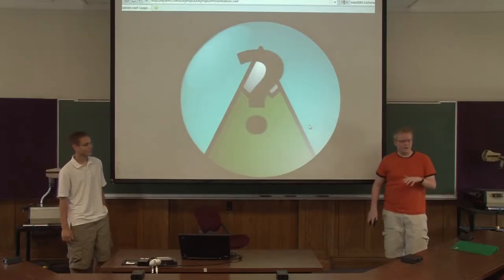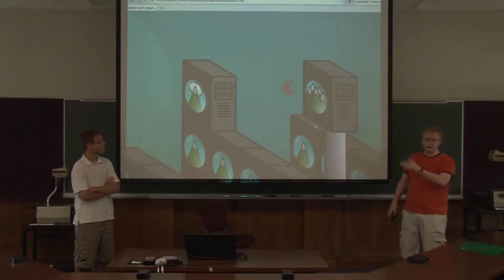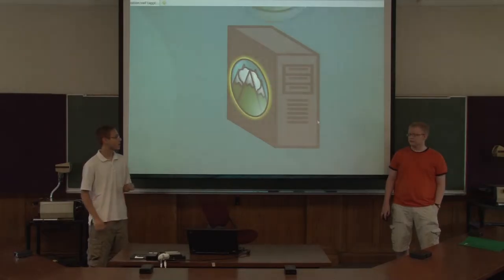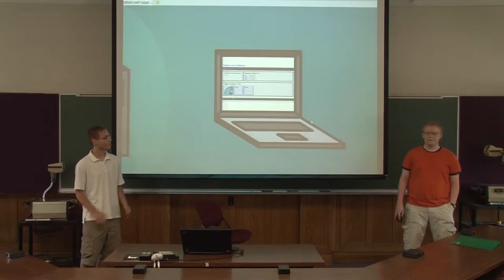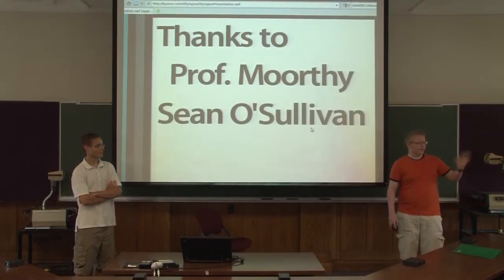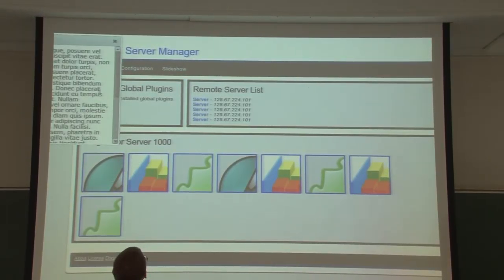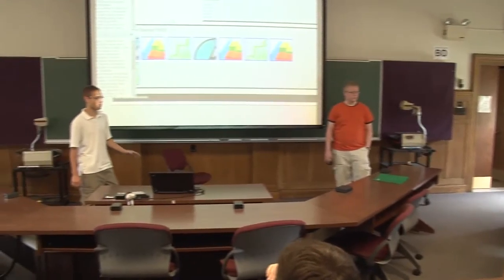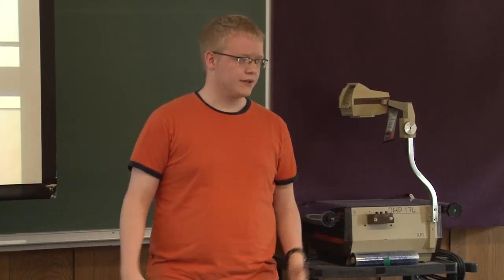Olympus - RCOS Summer 2011